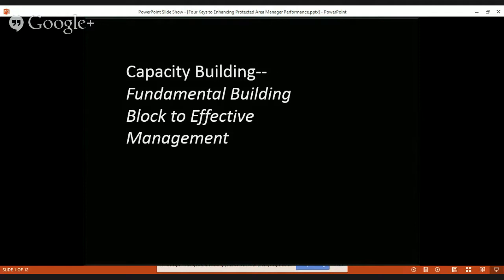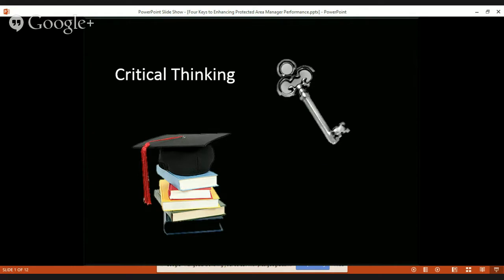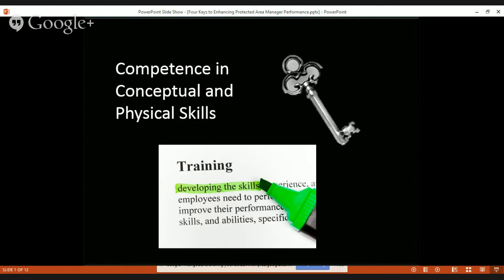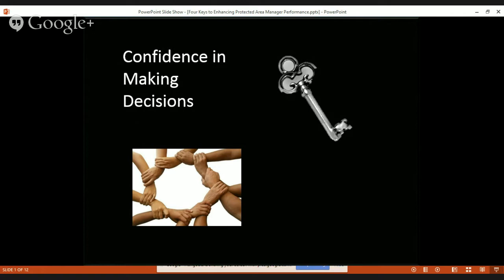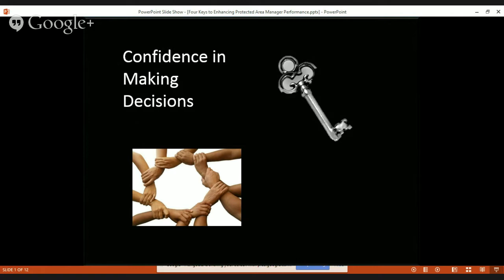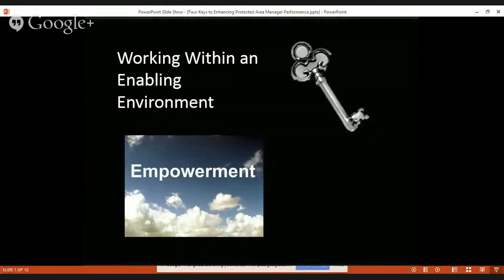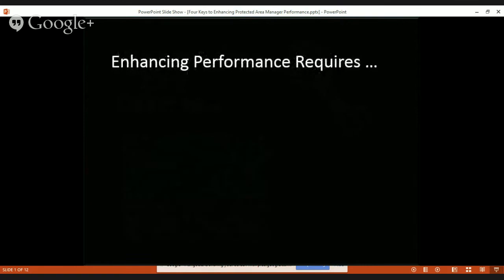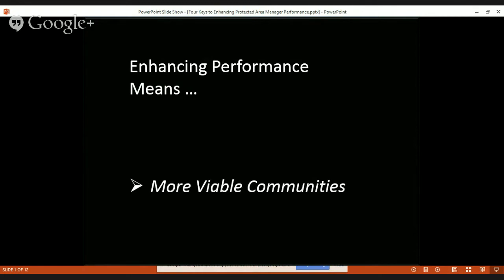Four Keys to Enhancing Protected Area Manager Performance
Starting Time
8am Las Vegas, 11am New York City, 3pm London, Thursday 2am Sydney